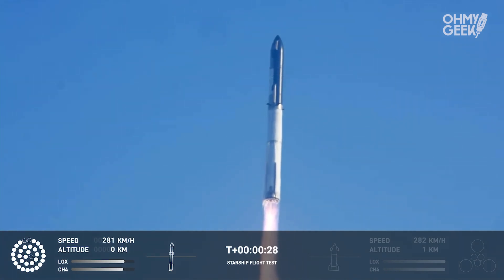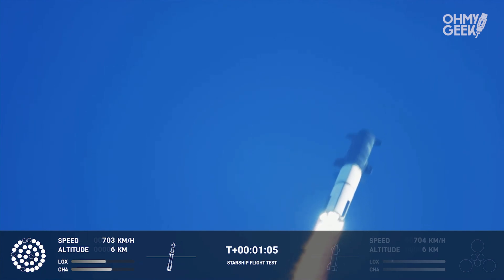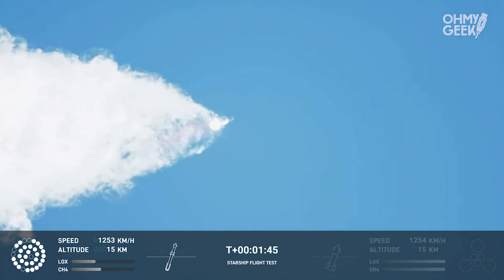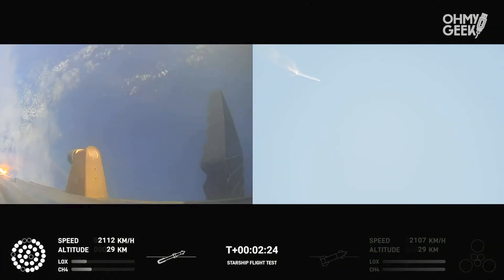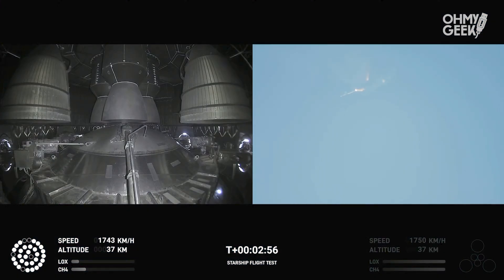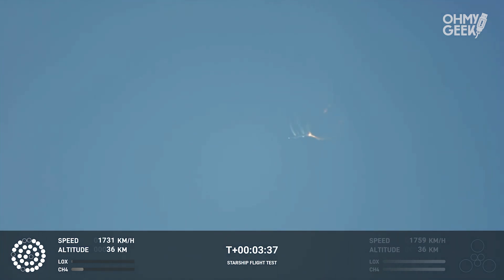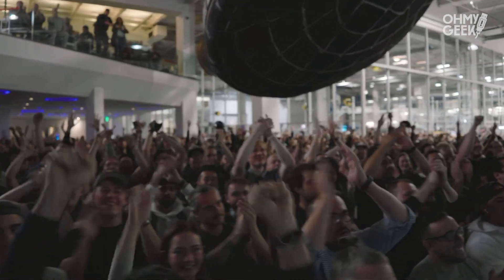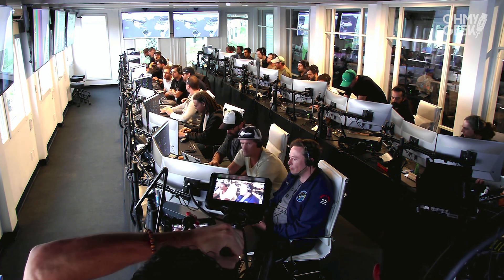Starship de SpaceX: así fue el lanzamiento de prueba y posterior explosión del cohete (20 de abril)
Tras un primer intento fallido de lanzamiento, hoy (20 de abril) el cohete más grande y potente creado por la humanidad tuvo su primera prueba. Starship y su primera fase, Super Heavy, salieron desde el centro espacial de SpaceX en Boca Chica, Texas, para finalmente explotar en el aire minutos después. Ahora SpaceX recolectará la información y evaluará el final inesperado de la prueba.